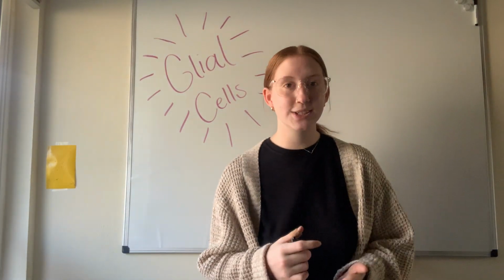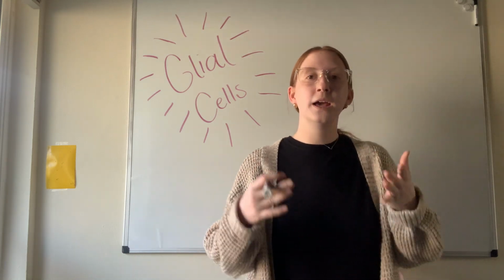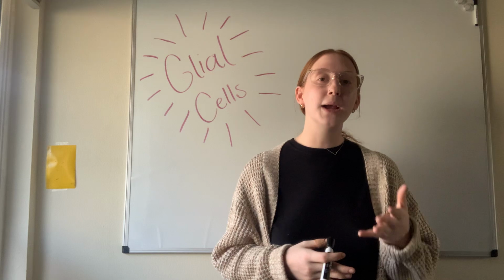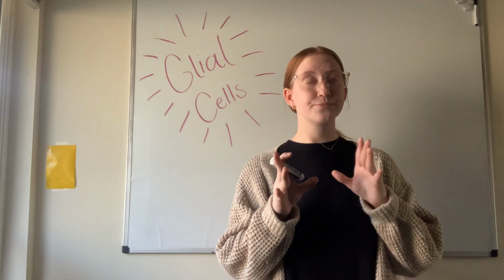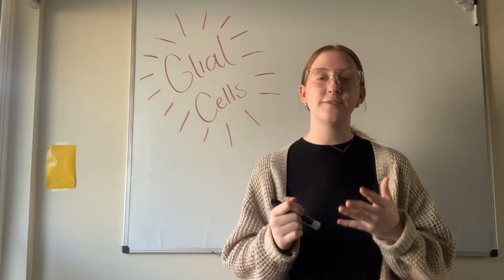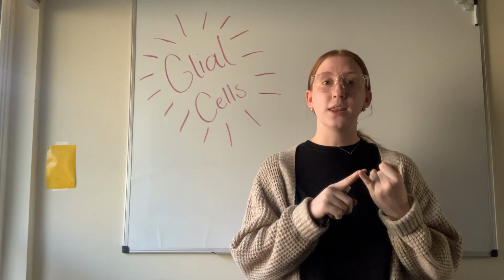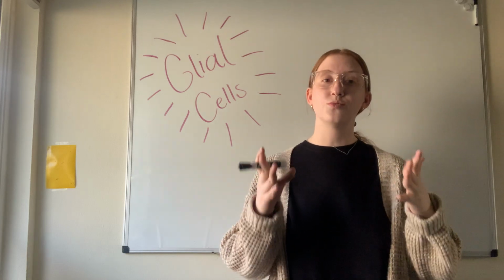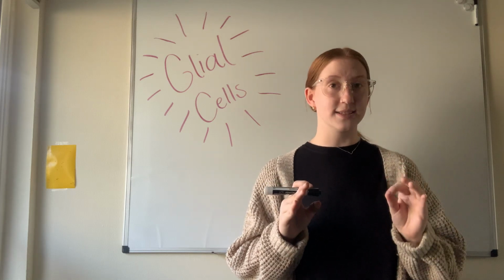1) Function of Glial Cells